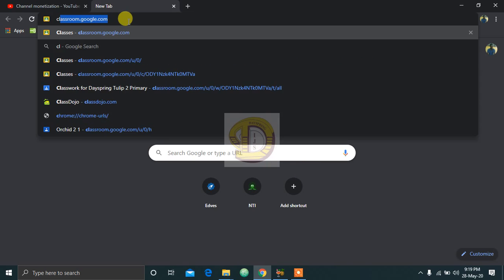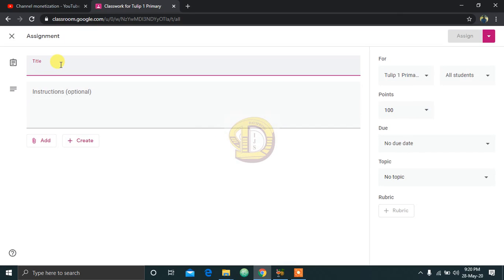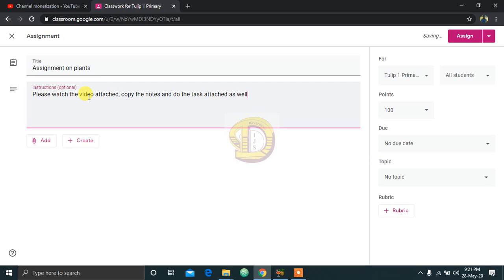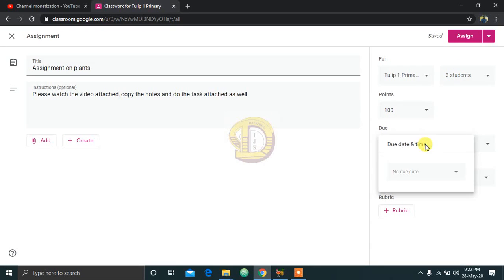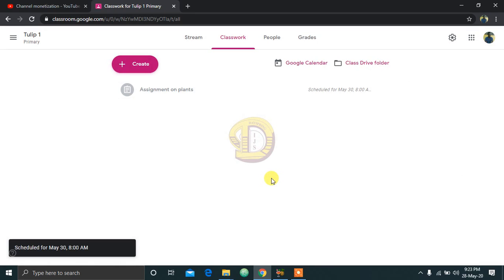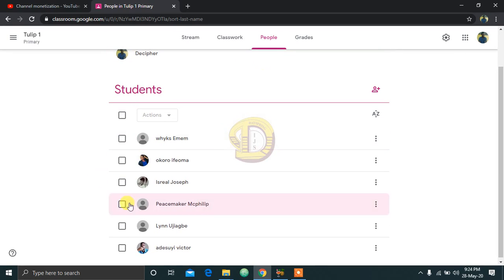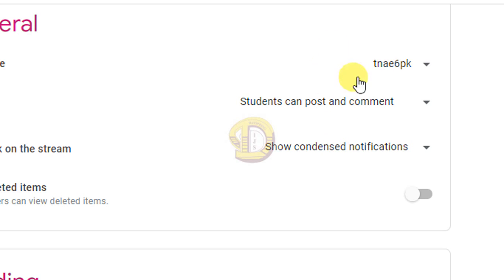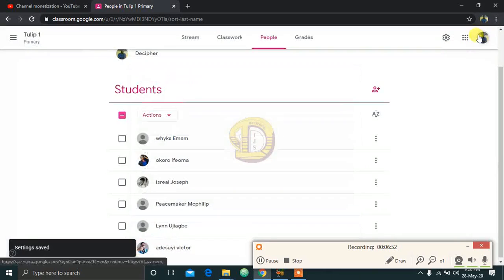Some Google Classroom Controls 1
Explains further on some controls on google classroom